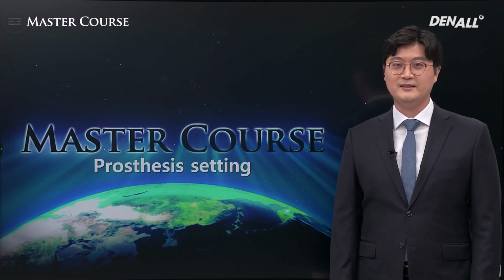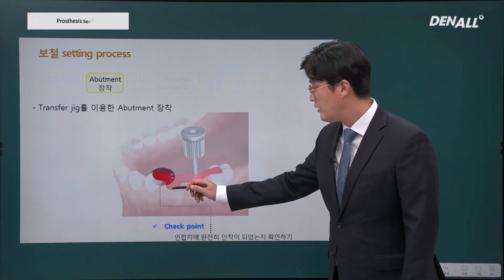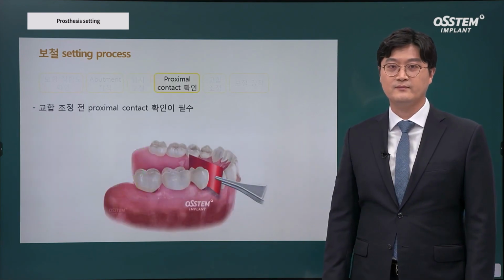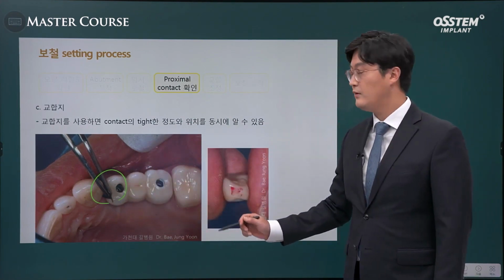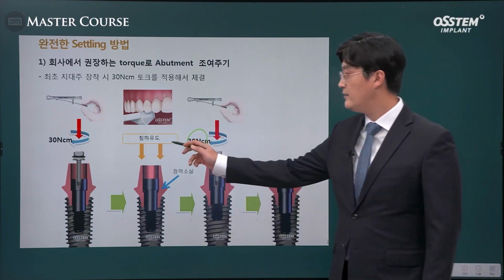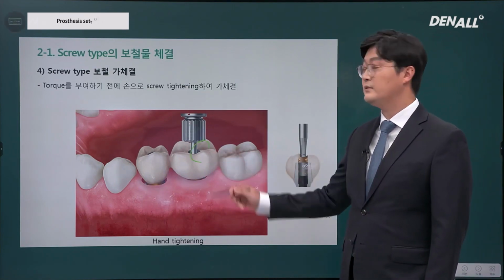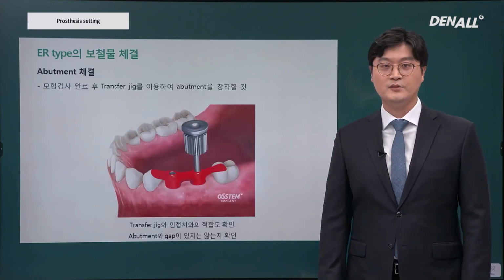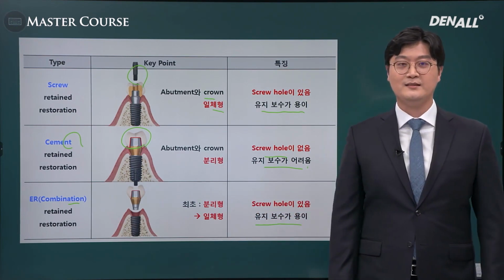[Master Course Season2 - BASIC] ep 23. Prosthesis setting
Prosthesis setting